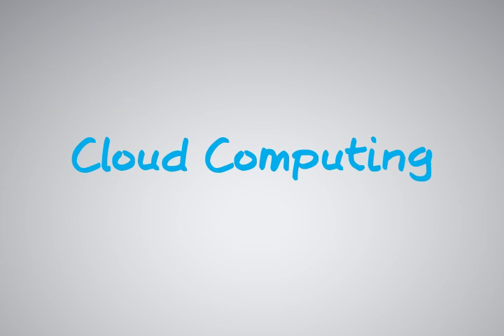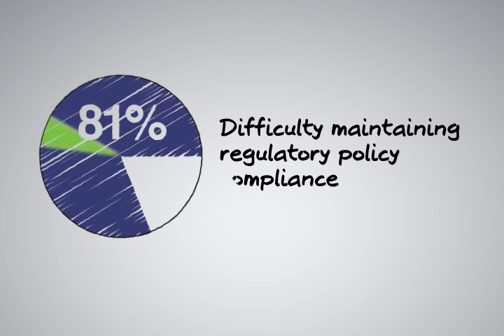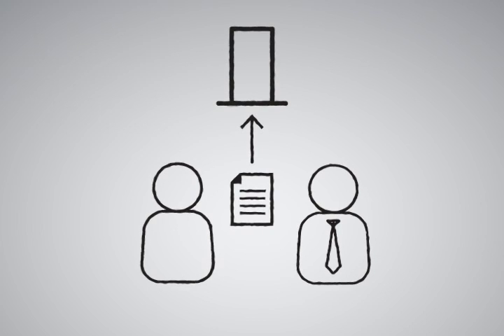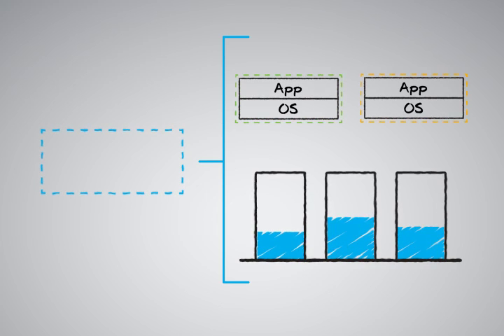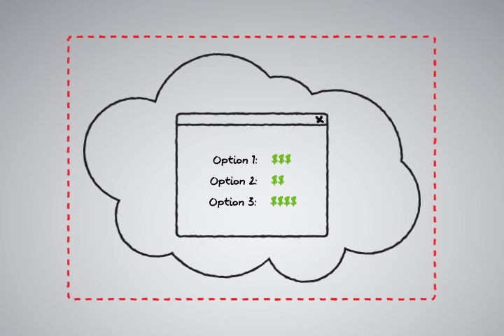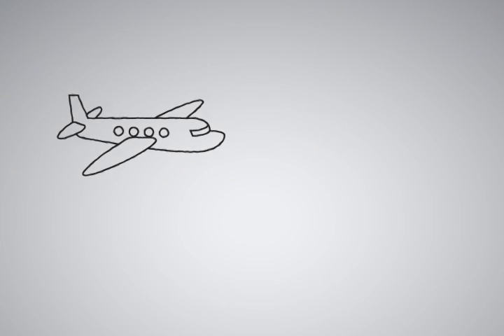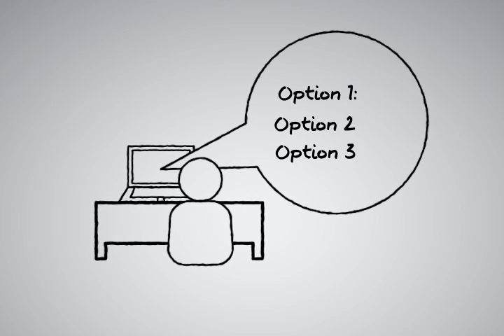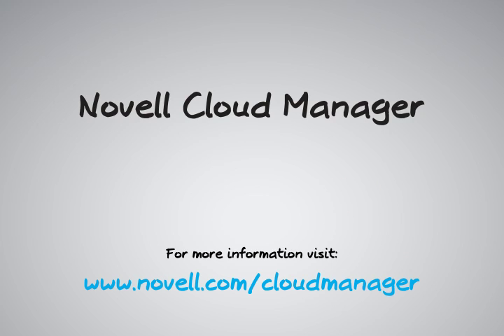Introduction to Cloud Computing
View this ChalkTalk to understand the Cloud opportunity and how NetIQ helps companies to leverage it.